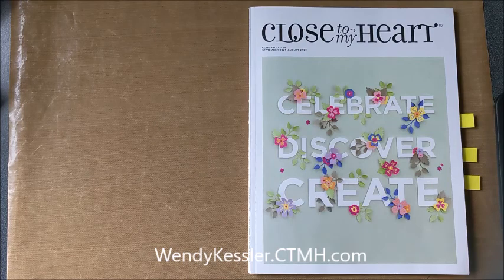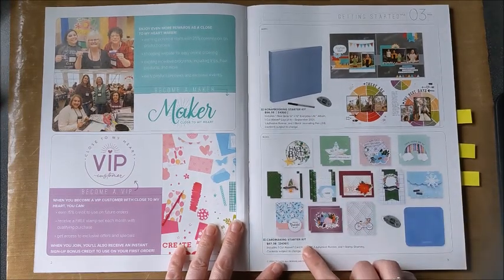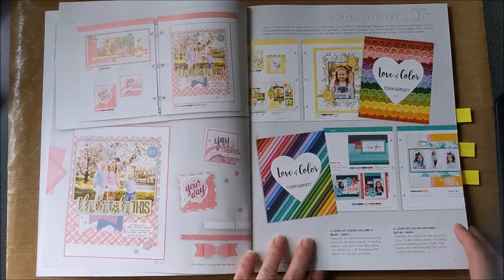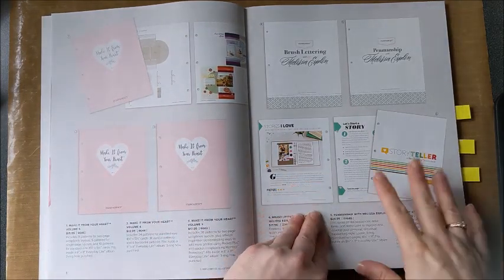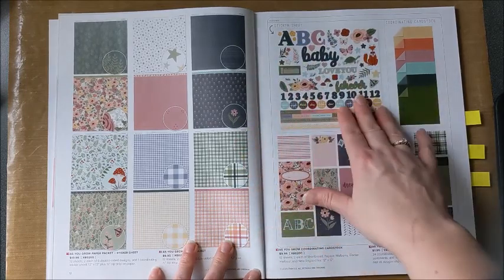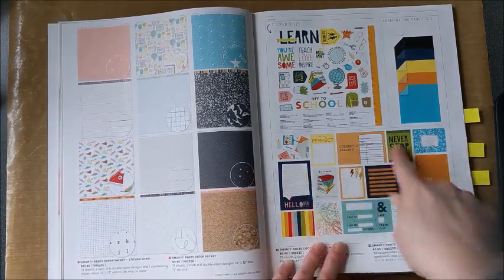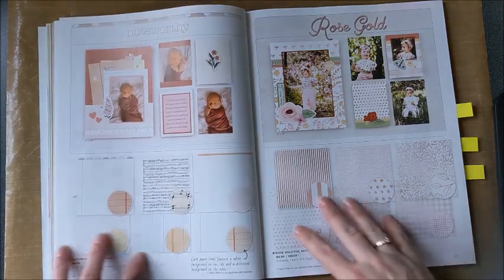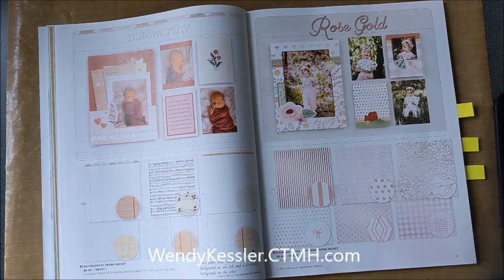CTMH Core Catalog 2021-22 Walk Through - Part 1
In today's video, we take a look at the new 2021-22 Close to My Heart Products in the new core catalog! Part 1 of 4